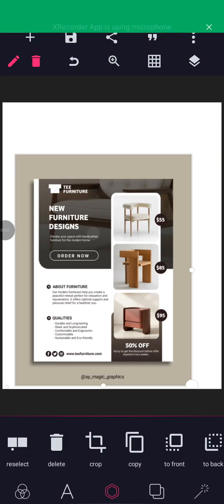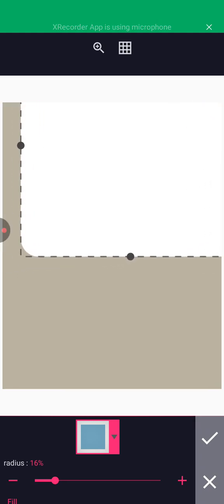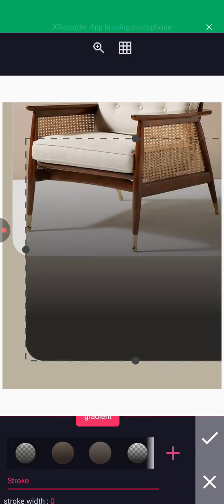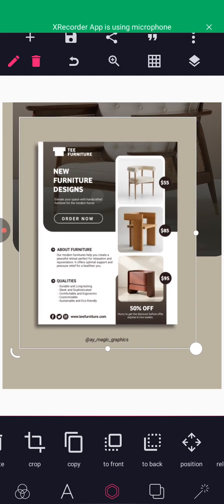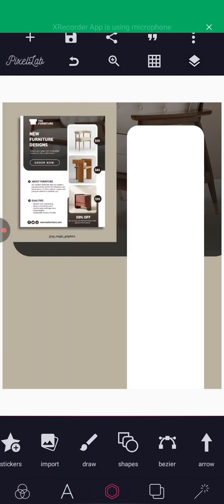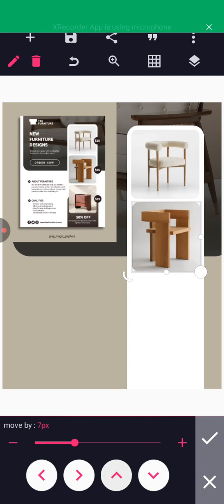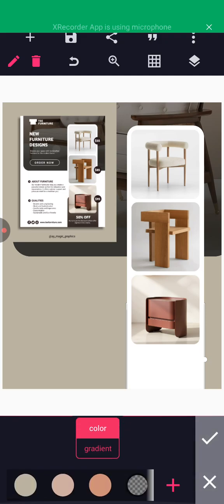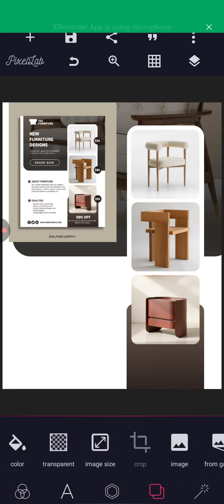A furniture flyer design